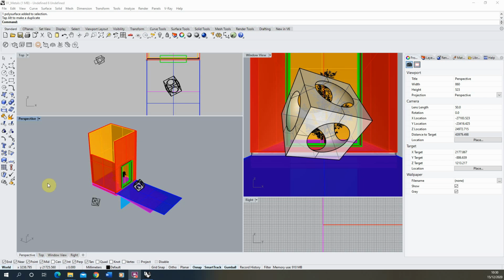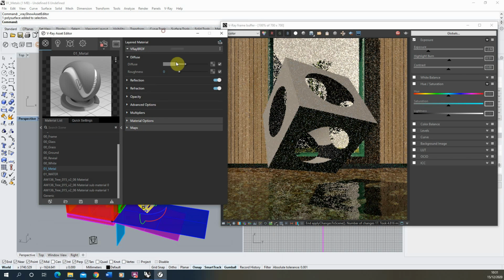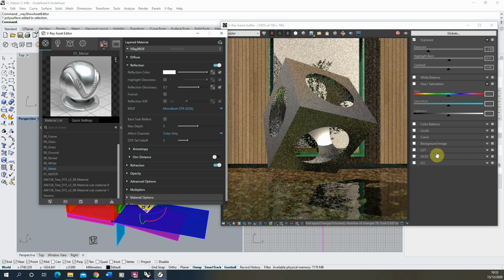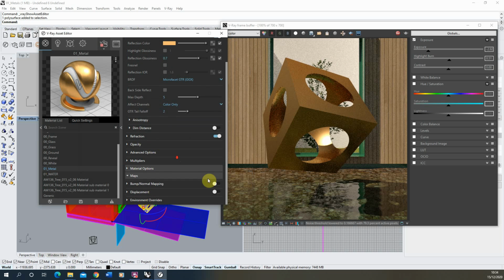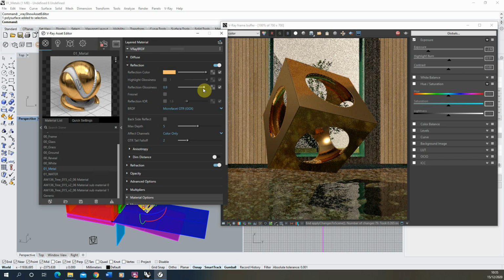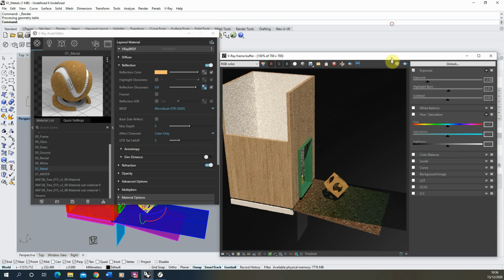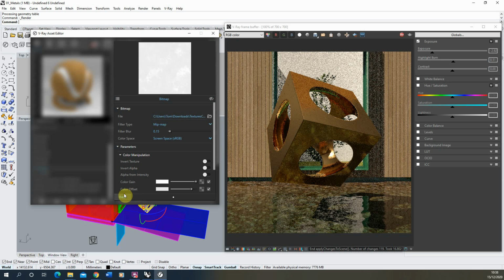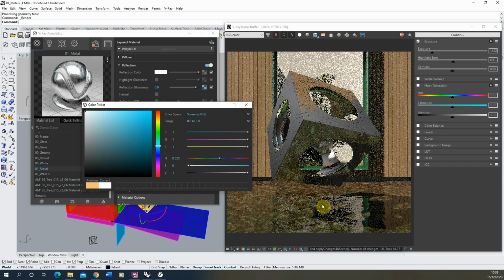Metal Material Creation - V-Ray for Rhino - Tutorial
This video tutorial goes through the steps of creating custom metal materials in V-Ray for Rhino. I have included the timestamps below so you can skip ahead to any specific sections:

0:50 - Creating the base metal material
1:25 - Reflection settings and fresnel reflections
2:57 - Coloured metals, gold or bronze
3:40 - Adding rounded/ chamfered edges to the geometry using the material
5:20 - Adding a dirt map to the reflection glossiness and the bump map to add imperfections